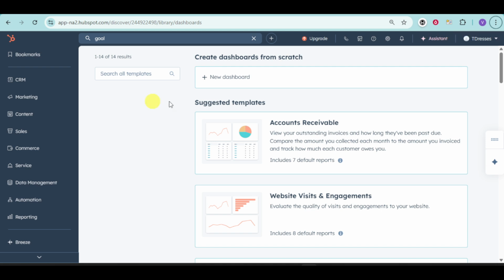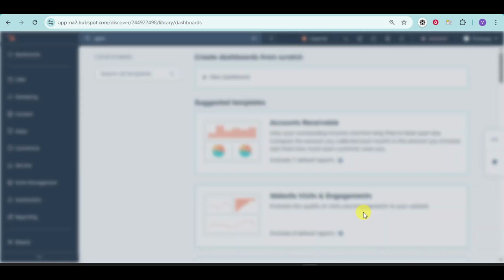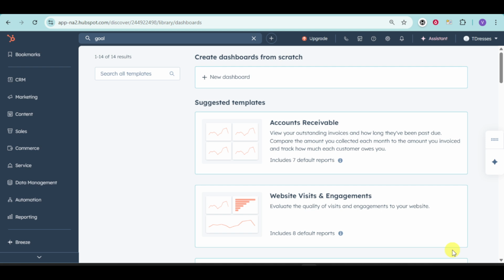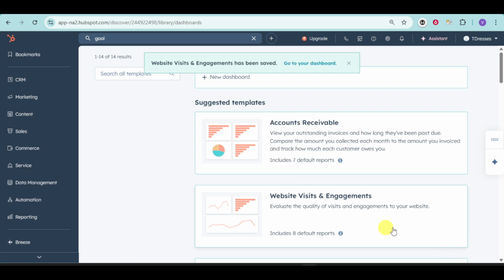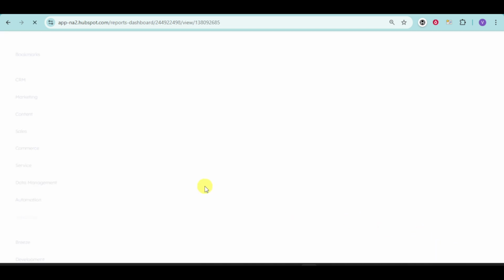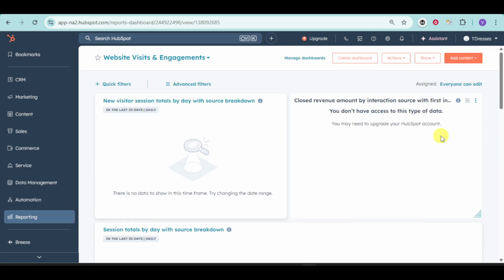How to Create and Monitor Revenue Goals in HubSpot in 2026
Want to track your sales performance and stay on top of targets? In this 2026 tutorial, you’ll learn how to create and monitor revenue goals in HubSpot so you can measure team performance, forecast accurately, and drive growth.

In this video, you’ll learn how to:
✅ Set up revenue goals for your sales team or individual reps
✅ Define goal parameters such as time period, deal type, and pipeline
✅ Track progress toward revenue targets in HubSpot dashboards
✅ Analyze performance using reports and visual charts
✅ Adjust goals and strategies based on insights

By following this step‑by‑step tutorial, you’ll be able to confidently manage revenue goals, monitor progress in real time, and make data‑driven decisions to grow your business.